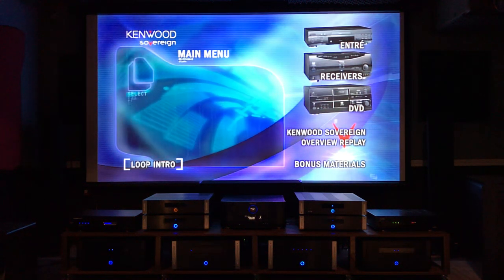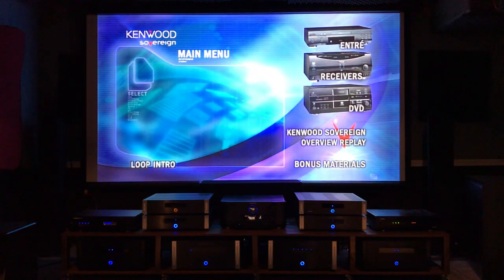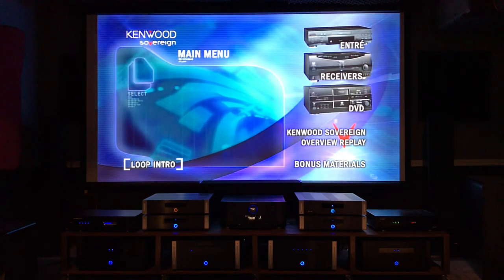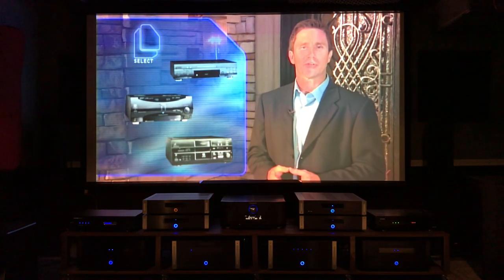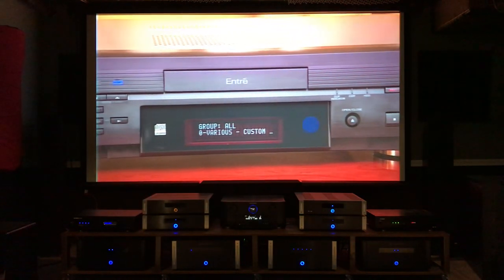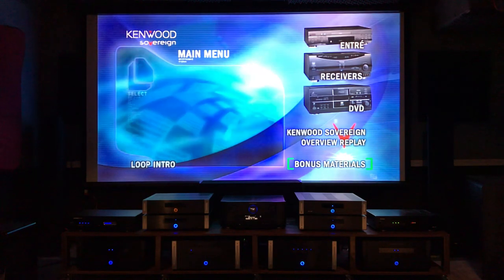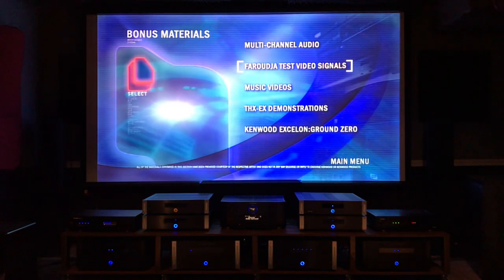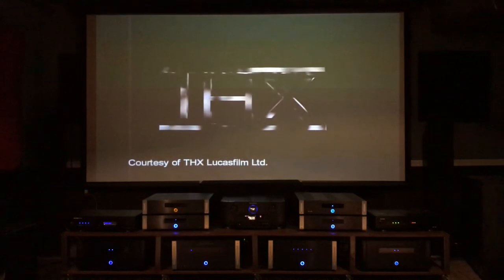Home theater demo clips. Emotiva Goldenear SVS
This is a great nostalgic dvd for me. My first disc I used for sound testing and big bass. Hope you enjoy!